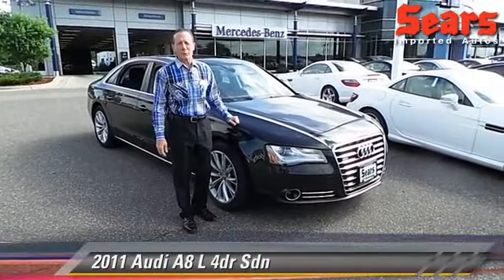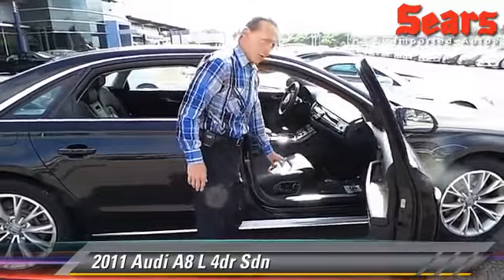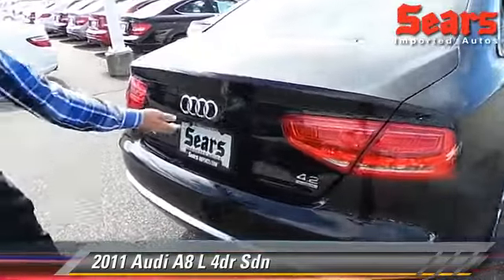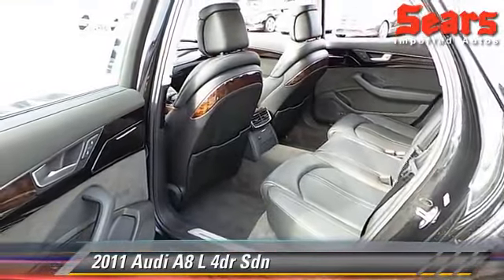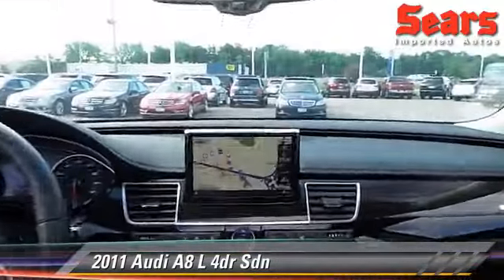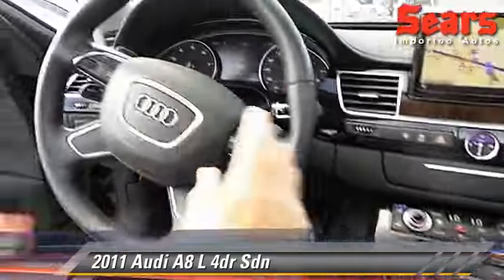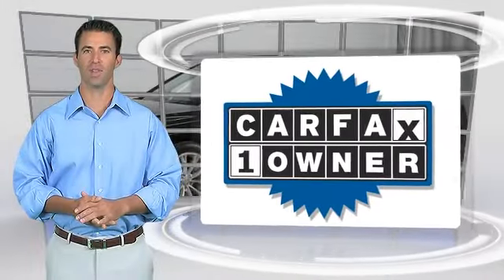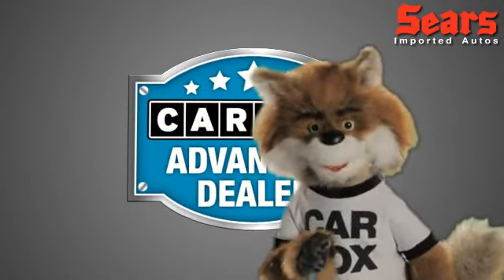Sears Imports, Minnetonka MN 55305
Sears Imports

[DFIN:3:2992205:I:2131:110E941D:2edffc8e7911a58241aaf31a223a5f36]